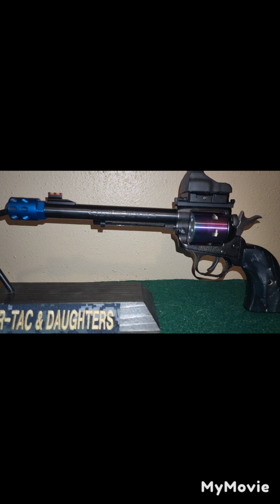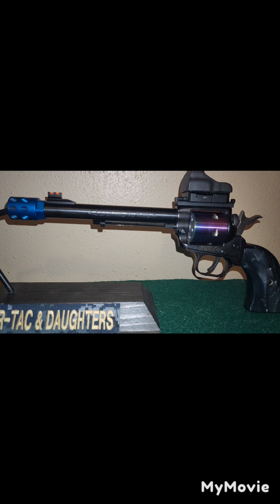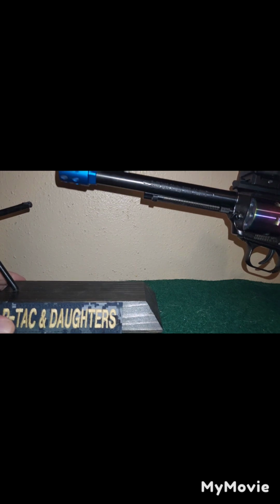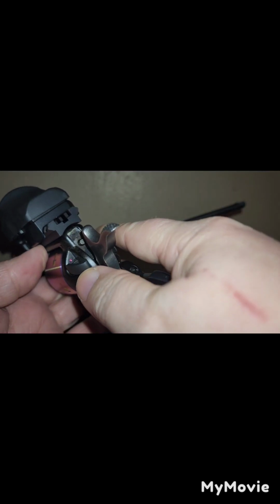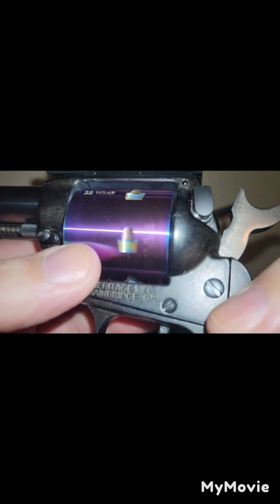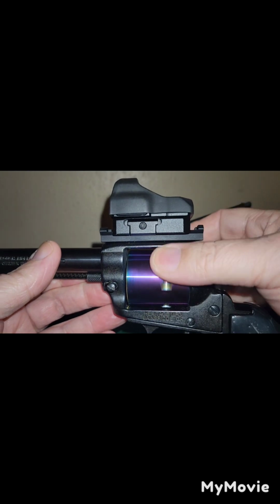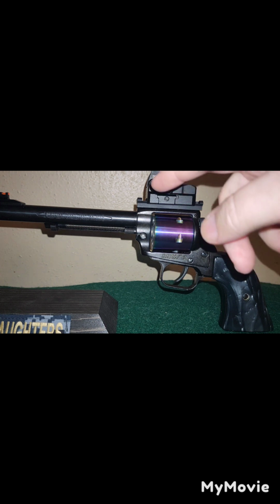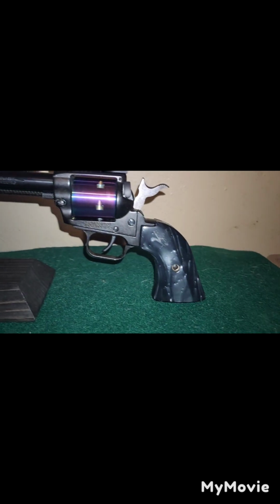Heritage rough Rider tactical cowboy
New look for the cowboy